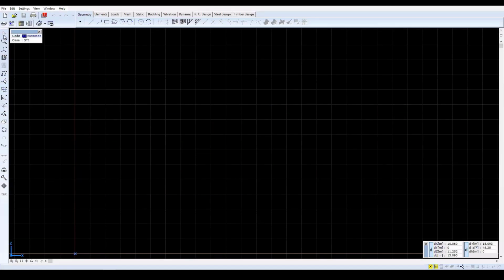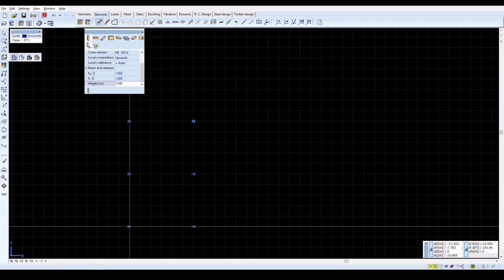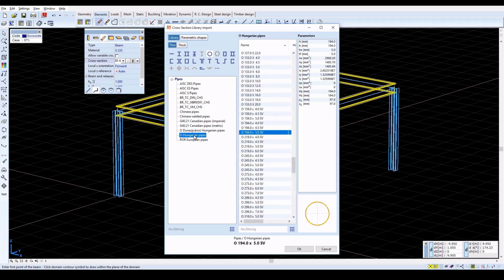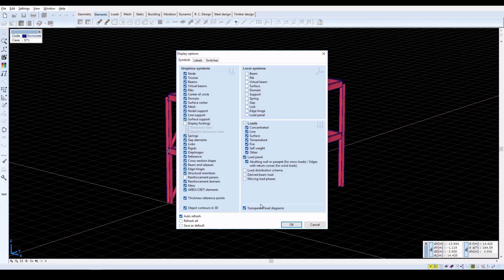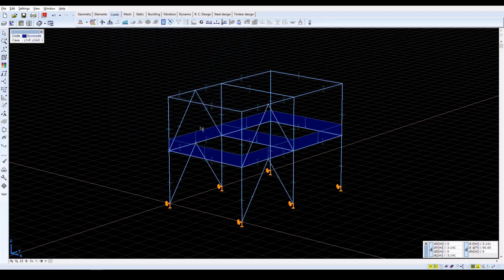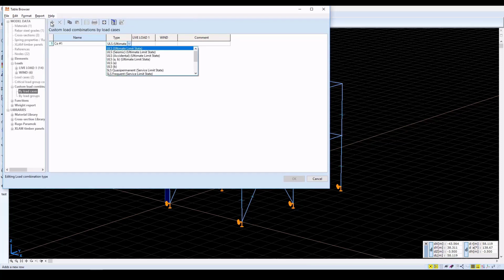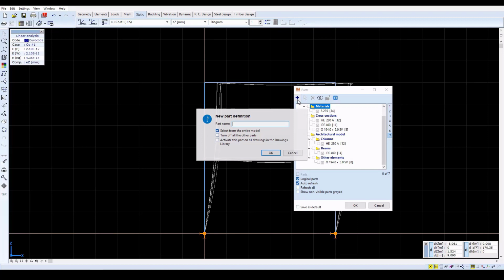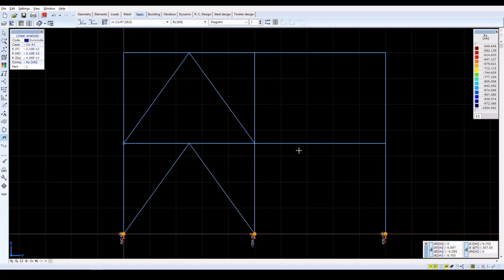AxisVM x5 - Steel Frame Analysis